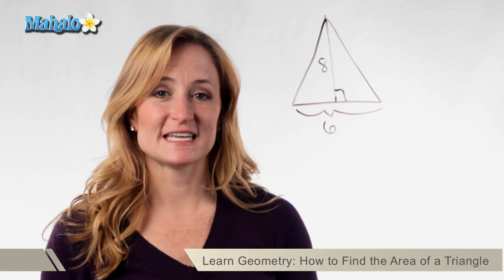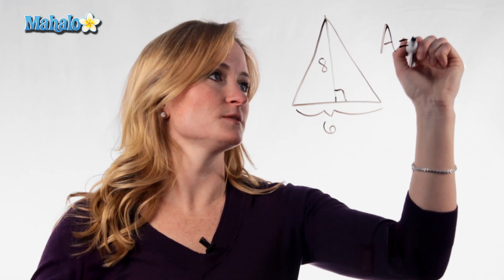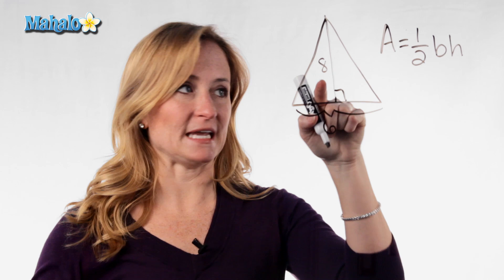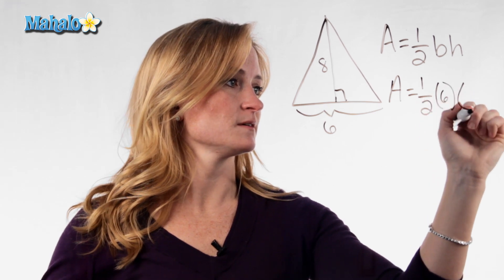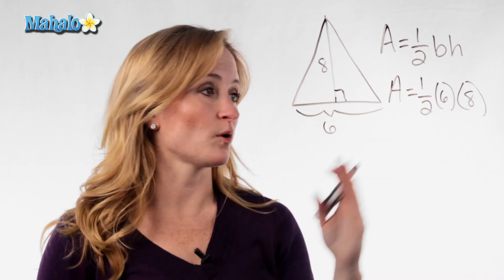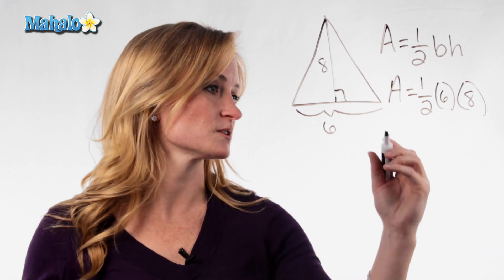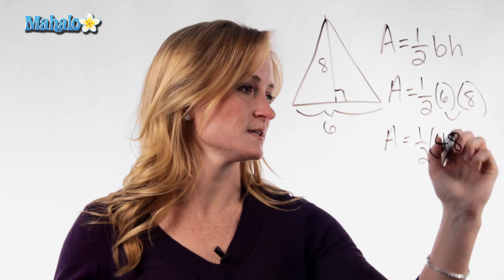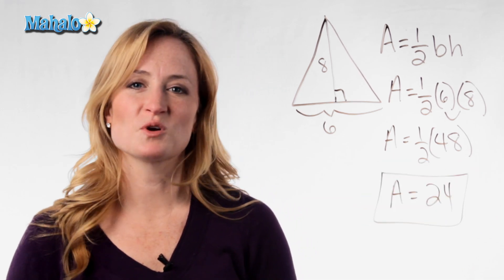Learn Geometry - How to Find the Area of a Triangle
Mahalo math expert Julie Clark shows you how to find the area of a triangle.

Step 1: Memorize the Formula

The formula for finding the area of a triangle is A = (1/2)bh or 1/2 times base times height.c Before working on any problems, try to memorize the formula. This will allow you to work at a faster pace when solving area of triangle problems, and will also help you associate the formula with the triangle early on so that you have less of a chance of confusing it with other geometric formulas.

Step 2: Plug in the Values

Once you feel satisfied that you know and understand the formula, plug in the values.
c The base is typically designated as the bottom line in a triangle, and the height is the perpendicular altitude of the vertex from the base side. For this example, the two values are given.c

If the base of a triangle is six and the height is eight, then A=(1/2)(6)(8).
c

Step 3: Multiply and Find the Answer

After plugging in the values, the problem requires simply multiplying three numbers together. Six multiplied by eight is 48. 48 multiplied by 1/2 is 24. Therefore, the area of the triangle equals 24.
c Always make sure to double-check your math.

Look
online for other problems or practice worksheets to solve. Once you feel comfortable with triangles, you can move on to other geometric figures like squares or circles.